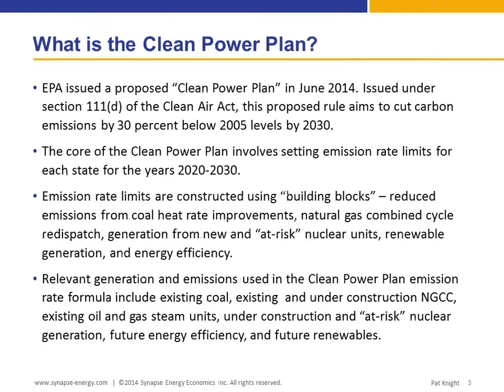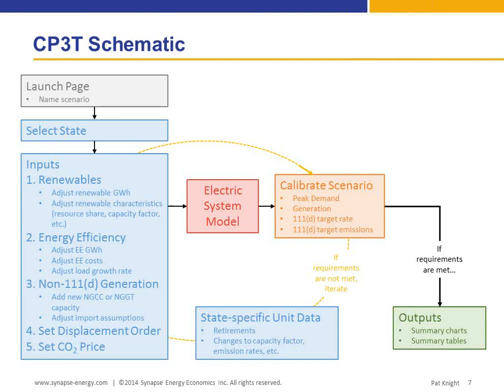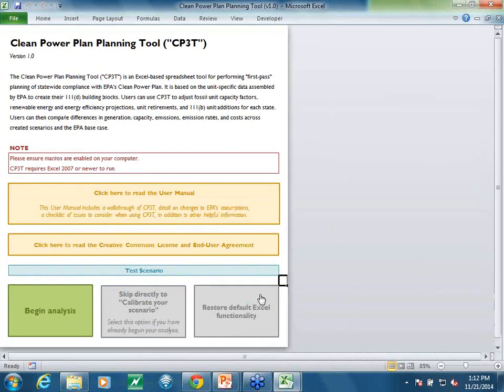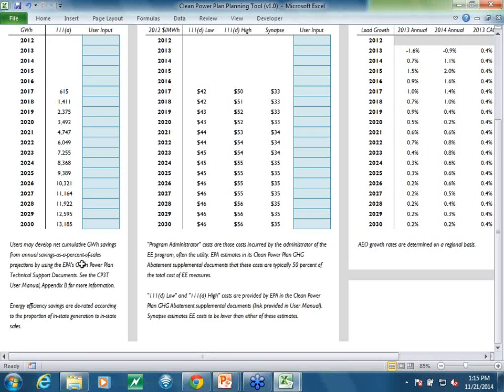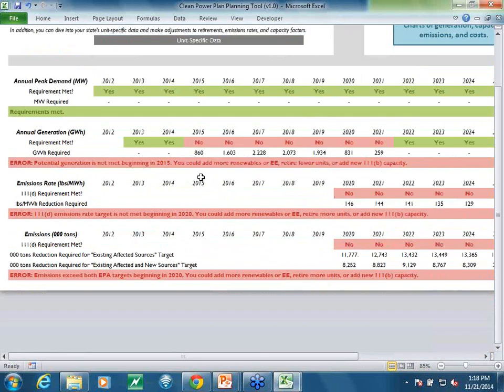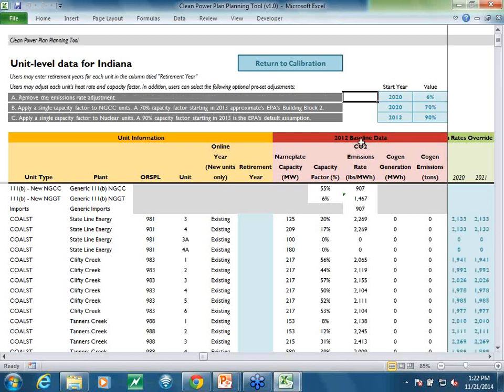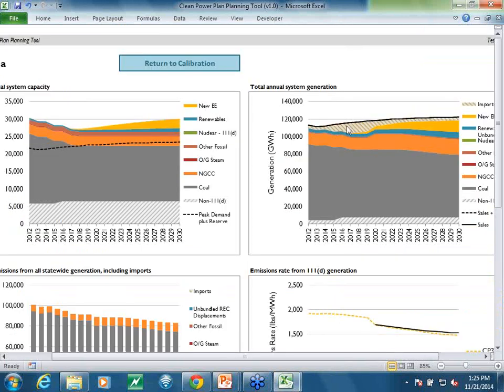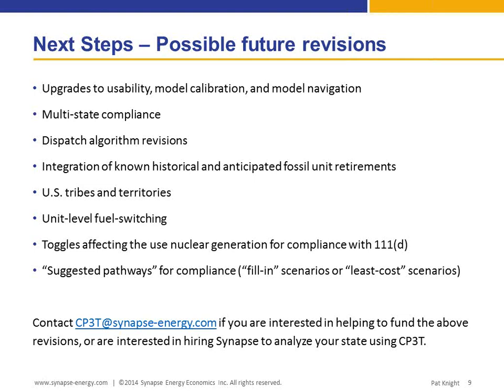Clean Power Plan Planning Tool (CP3T): A walkthrough of Synapse’s free tool for state compliance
Synapse’s Clean Power Plan Planning Tool ("CP3T") is an Excel-based spreadsheet tool for performing first-pass planning of statewide compliance with EPA's Clean Power Plan. It is based on the unit-specific data assembled by EPA to create its “building blocks” for target-setting and compliance. CP3T users can adjust fossil unit capacity factors, renewable energy and energy efficiency projections, unit retirements, and 111(b) unit additions for each state. Users can then compare differences in generation, capacity, emissions, emission rates, and costs across created scenarios and EPA’s base case. In this webinar, Patrick Knight (CP3T developer) walks through how users can create and compare scenarios.